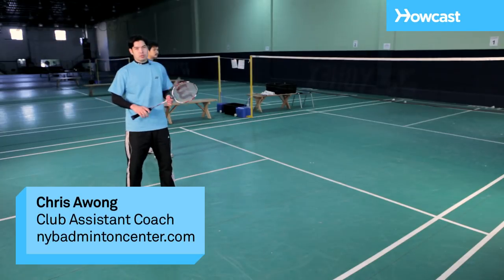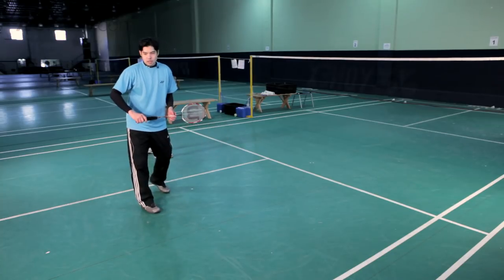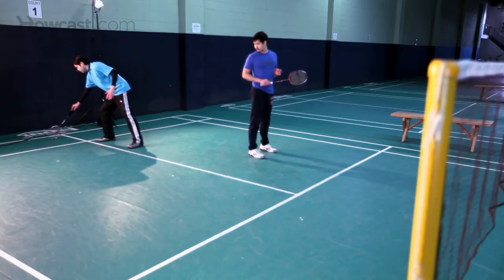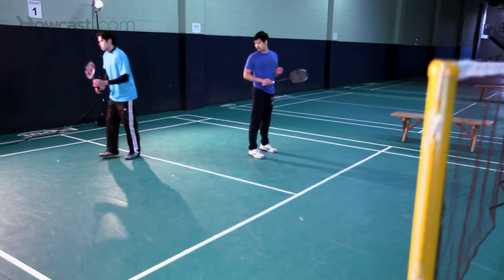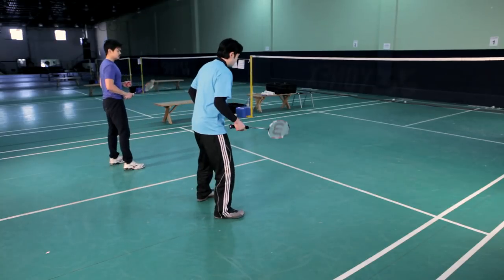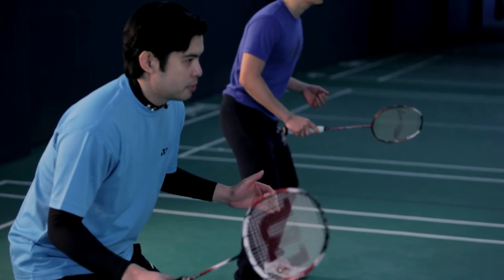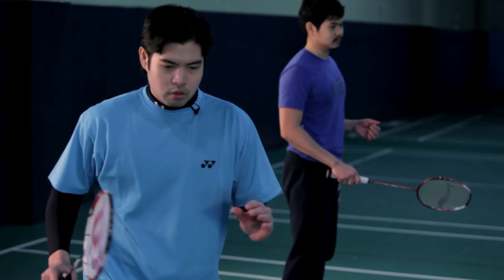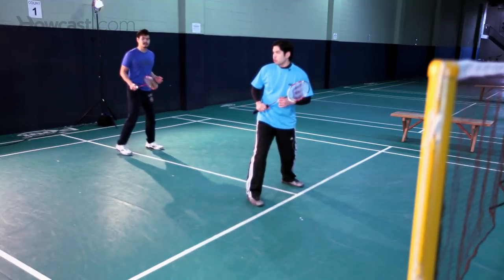How to Set Up a Court | Badminton Lessons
Items to Fuel your Badminton Obsession
Glow in the Dark Shuttlecocks
Portable Badminton Net with carrying bag
Portable Badminton Set (net, rackets, birdies)
Badminton Set for Kids (Rackets, Ball and Birdie)
“AWESOME BADMINTON PLAYER” Computer Mousepad

Now I'd like to say a couple of words about doubles formation and the doubles court. When you are serving in doubles, you can essentially serve the entire width of the court, the entire 20 feet wide, but you can only serve to the first service line, which is this line over here. If you serve past this line, for example in this area, this is considered out in doubles.

For singles, however, you can serve the singles width, which is from this mid-line all the way to the first singles line, 17 feet wide. But for singles you can serve the entire length of the court, all 44 feet long.

And in terms of the doubles game, you and your partner have two basic formations. You can have a defensive formation in which both you and your partner are expecting to receive a smash from your opponent. And basically, you are both crouching low with your knees bent ready to return a smash from your opponent.

As opposed to the defensive position, you can also have an offensive position or an attacking position, in which one of the players is in front, ready to smash the shuttle down at the net, while the other player is at the back, also ready to smash the shuttle from the back of the court.

And this is your basic doubles formation.